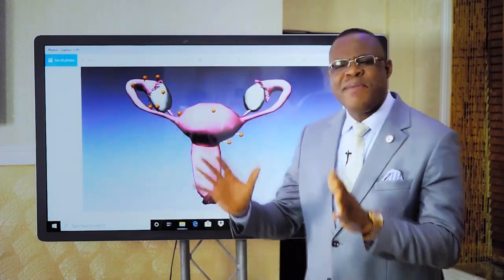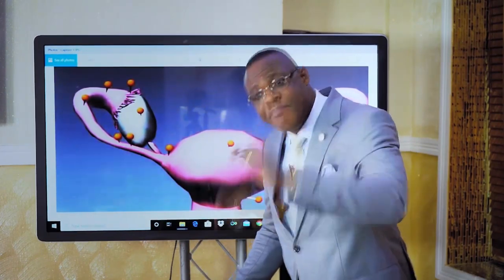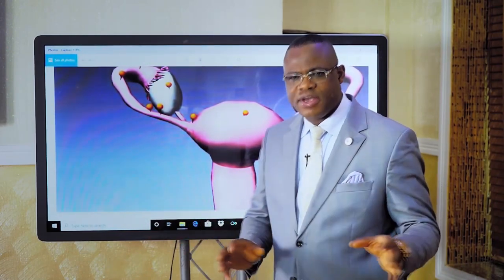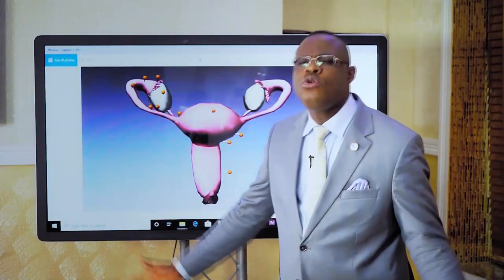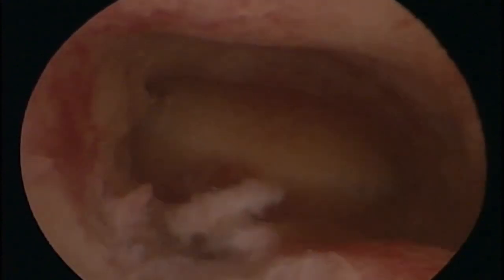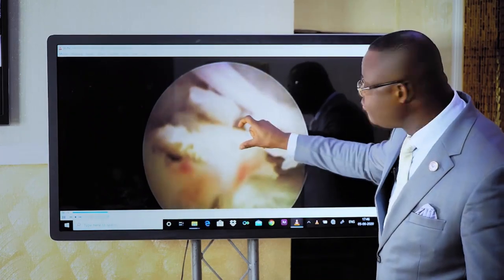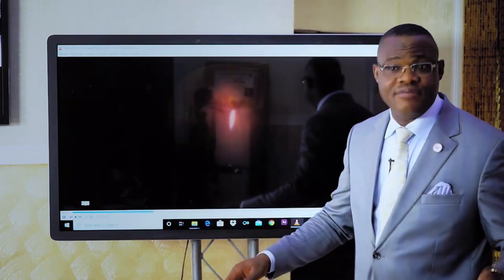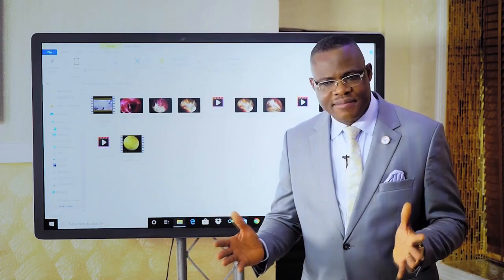GOOD WOMB ANALYSIS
As long as a woman has a good womb, she stands a chance of being a mother her age notwithstanding. See the true barrier to a woman's fertility hope(good and bad womb) But there is hope!

In this video, Dr Richard Okoye shares some things that cause infertility in women.